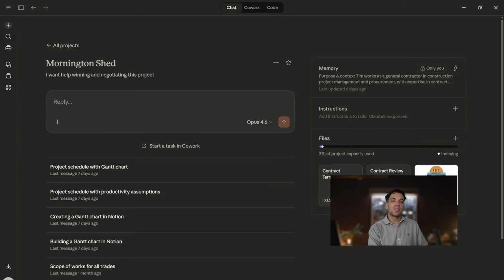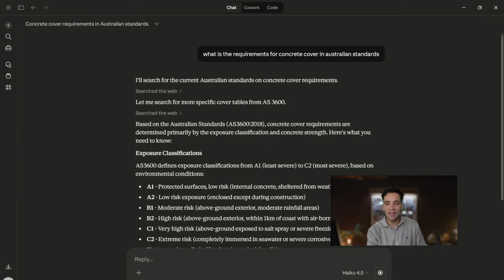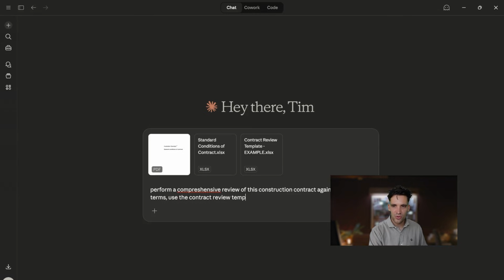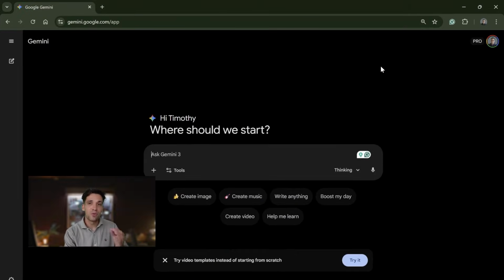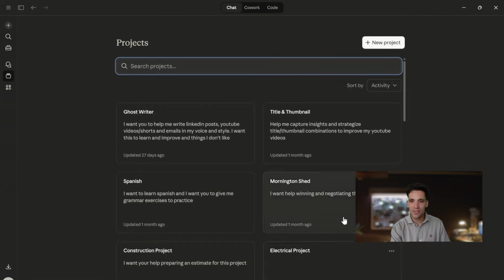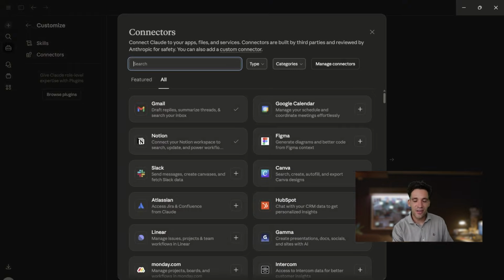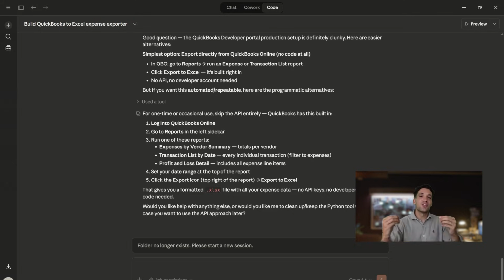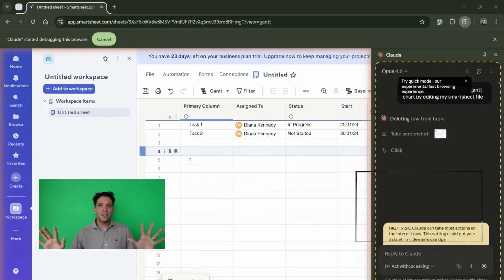Master Claude AI for Construction – Cowork, Code, Plugins and Skills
Grab the ContractorOS plug-in — the Cowork, Code, plugin and skill setup done for you (+ 1:1 support)

This video is a comprehensive claude tutorial designed for the construction industry. Learn how to use claude code and discover practical claude tips for various tasks. We explore how artificial intelligence can streamline workflows, offering a powerful chatgpt alternative for your projects.